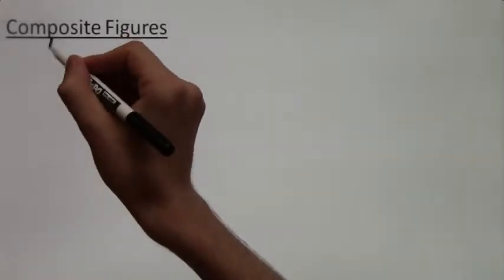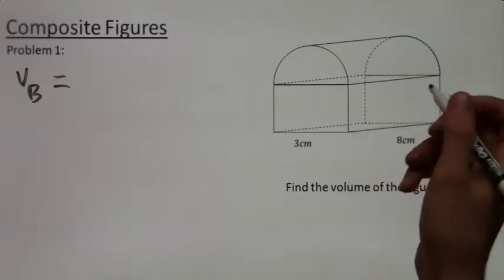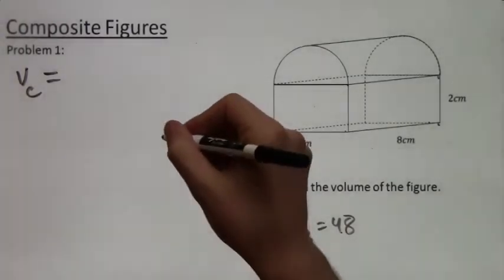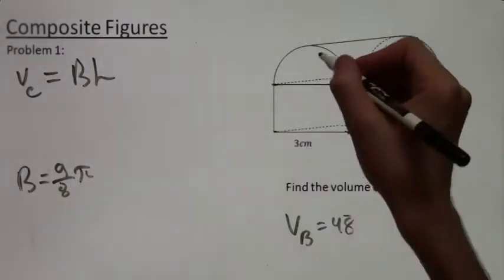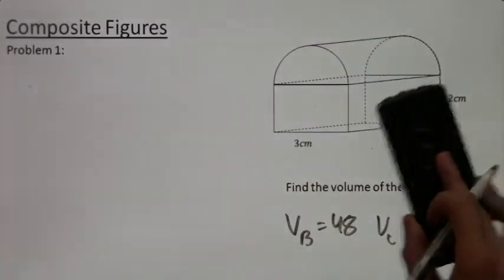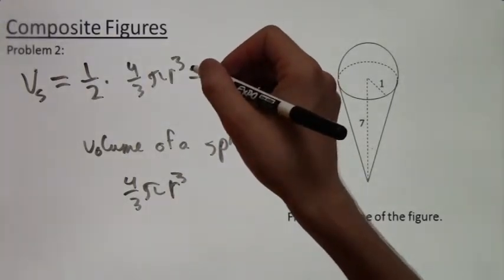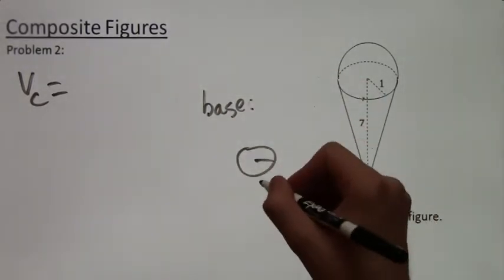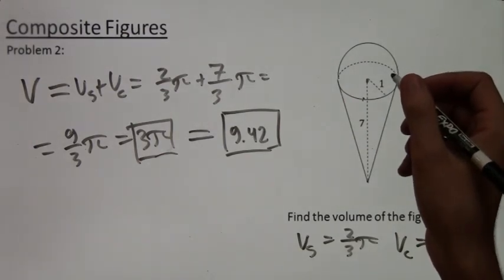Composite Figures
In this video lesson, I explain how to calculate the volumes of composite figures. These figures are combinations of other, better known figures, usually cones, cylinders, pyramids,. prisms, and spheres. The secret to composite figures is dividing them into figures we recognize and calculating the volumes of the components separately. I do two examples to show how this is done, for more details see the video.